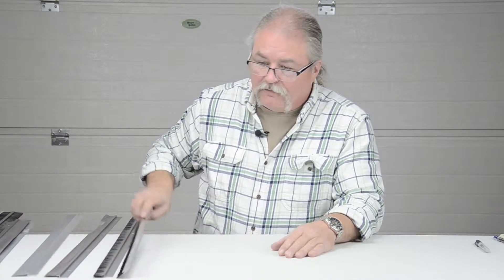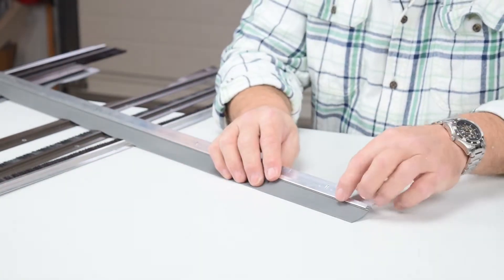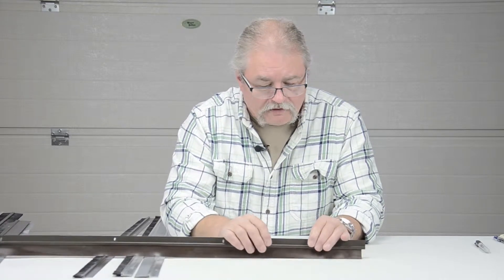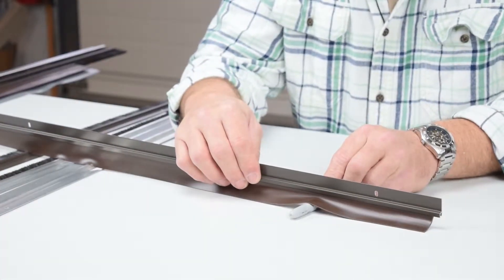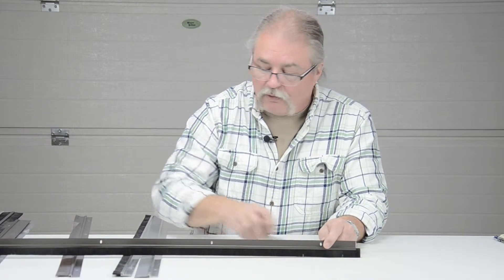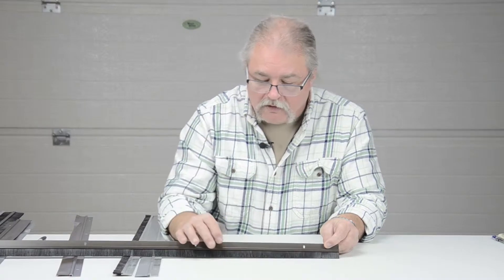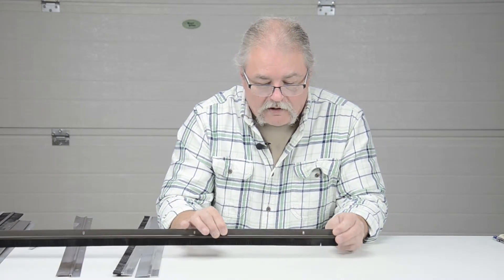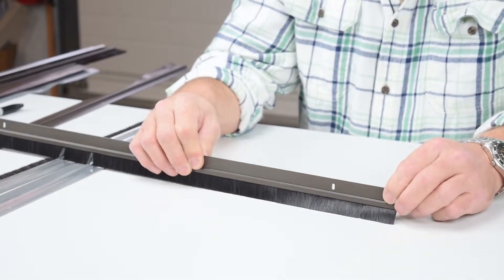Door Sweep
Door Sweeps, vinyl and brush door sweeps. Weather Seals for all doors, perimeter seals, bottom seals, sheet rubber and neoprene. We can help you seal up anything!